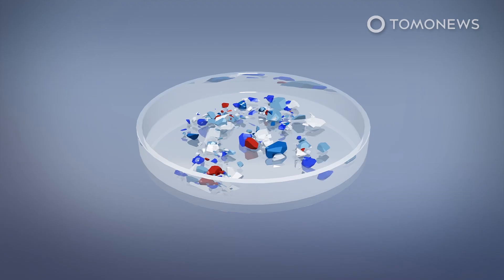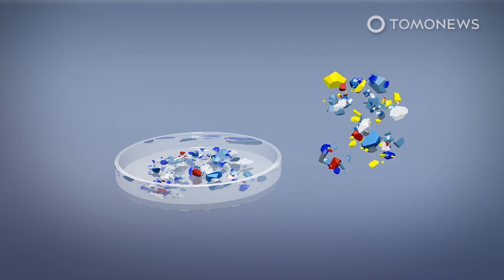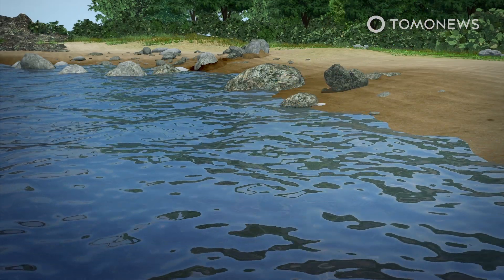Microplastic particles found in European rivers - TomoNews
PARIS — Researchers from the Tara Ocean Foundation, an environmental research organization, collected water samples from nine rivers across Europe and found microplastic particles present in every sample.

SOURCES: Digital Journal, Euronews, Tara Ocean Foundation, CNRS News